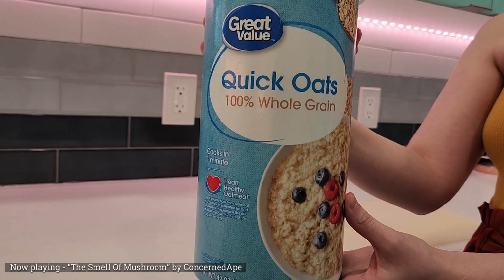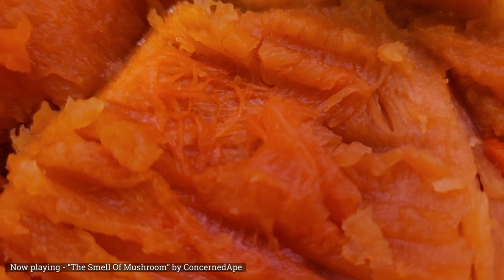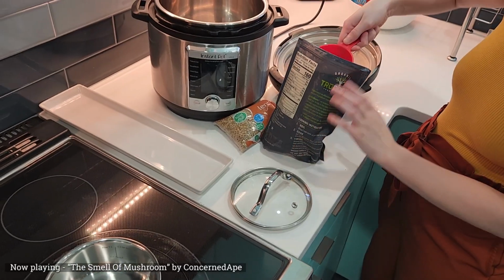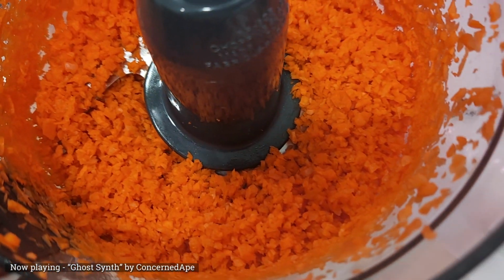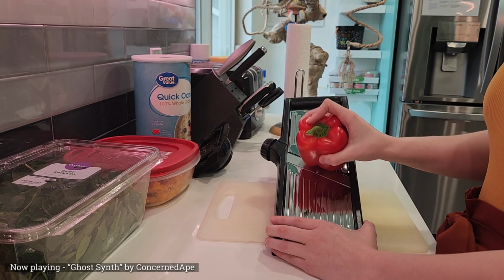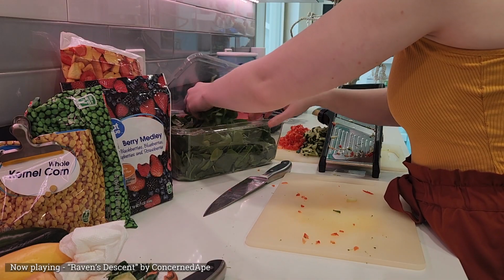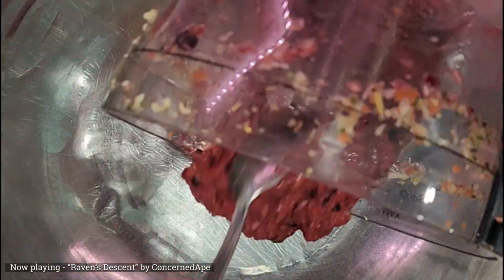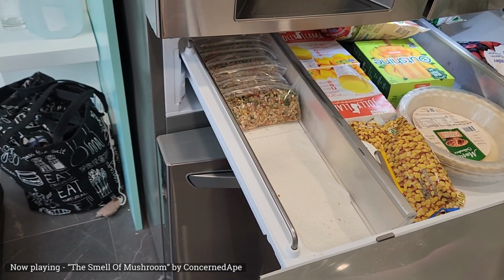The Recipe The Bird Food Industry Doesn't Want You To Know About | Making Bird Chop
In this video I go through my step by step process for making bird chop. I hope you all enjoyed my cute Nunu girl at the beggining.

This month's bird chop includes:puréed berry mix, cooked lentils, cooked pumpkin, jalapeño, bell peppers, zucchini, yellow squash, parsnip, broccoli, cucumber, carrot, spinach, peas, corn, cooked quinoa, and raw oats.